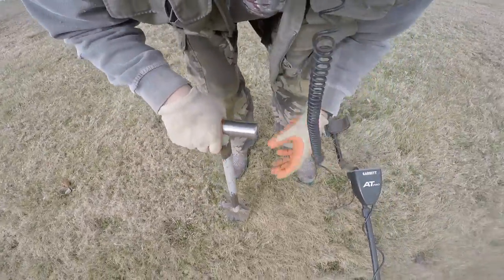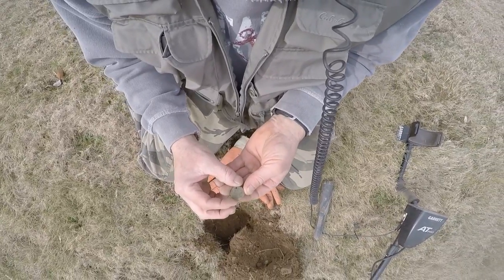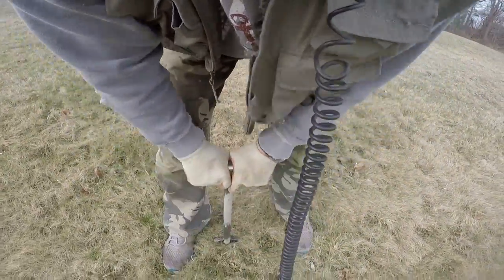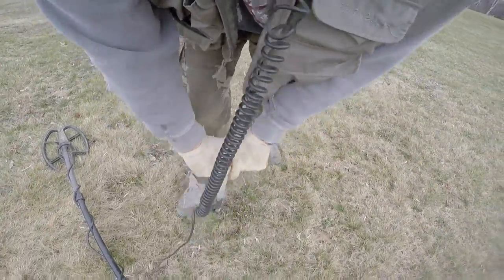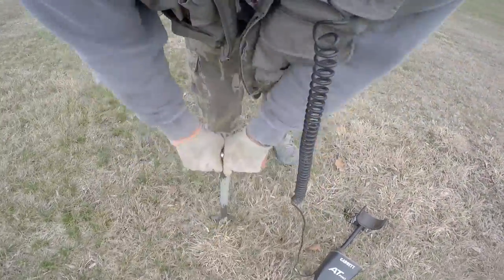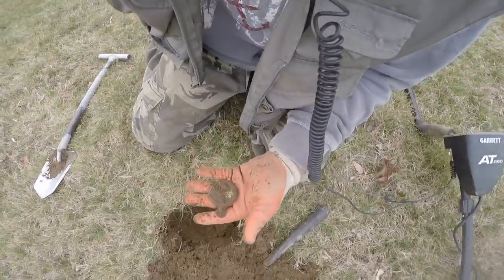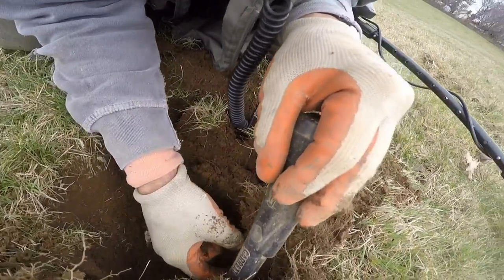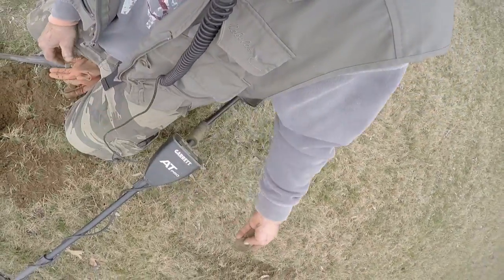Metal Detecting Long Island History with Todd Brush